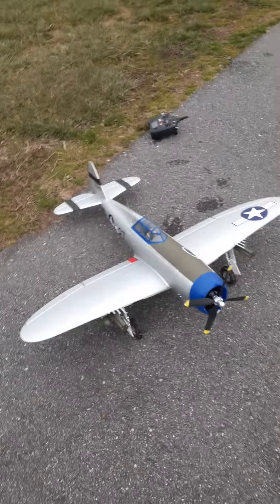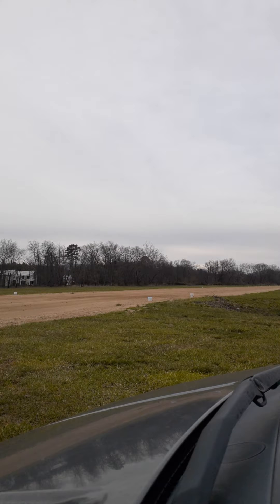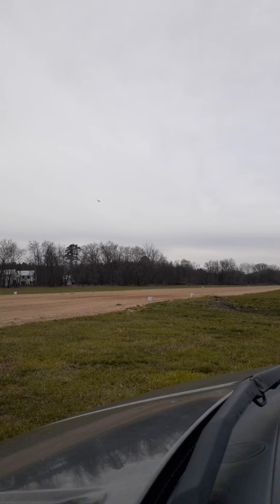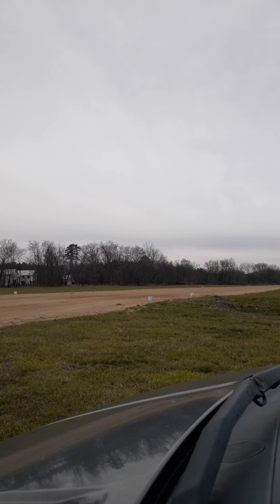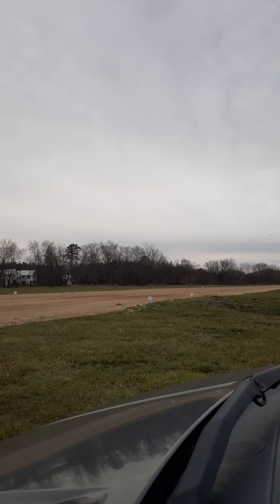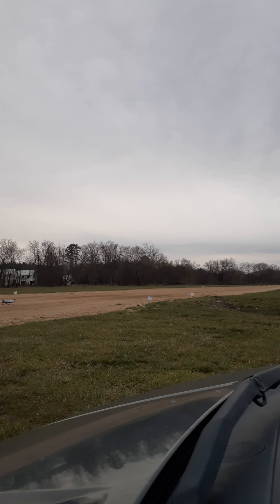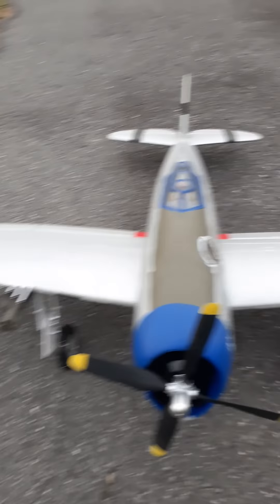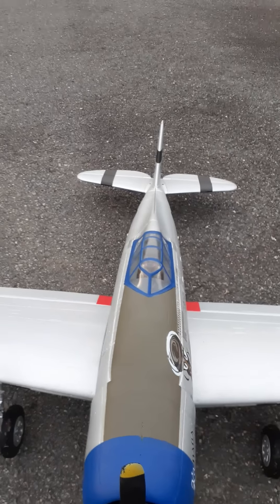50th(ish) flight of my eflite p47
Didnt have my usual flying buddy with me today to cruise around with so I just sorta improvised on the filming.  Enjoy! (The parts u can see🤣)